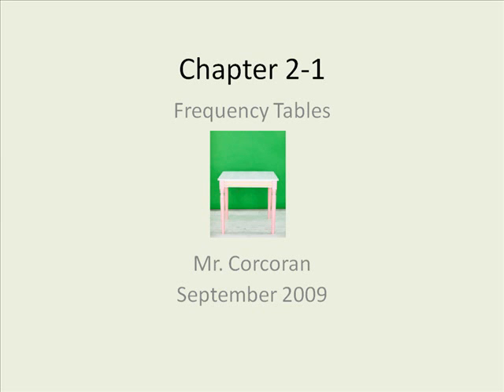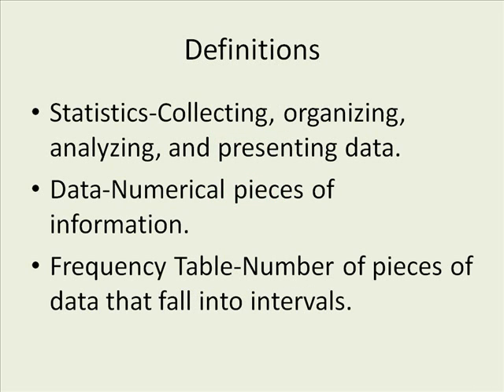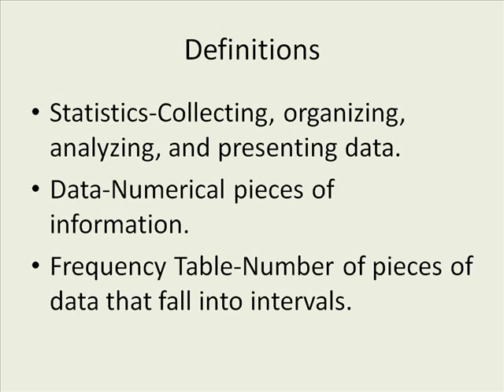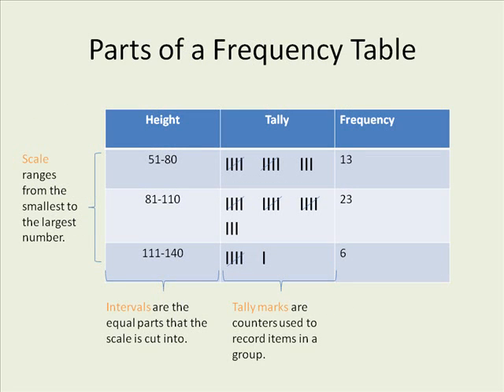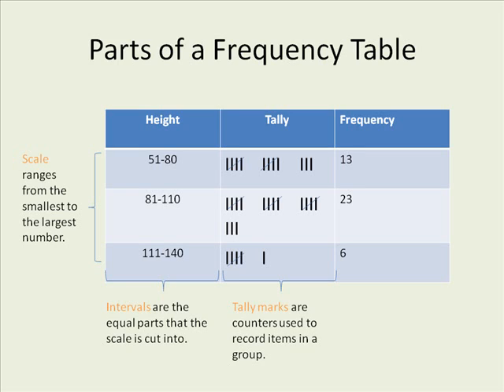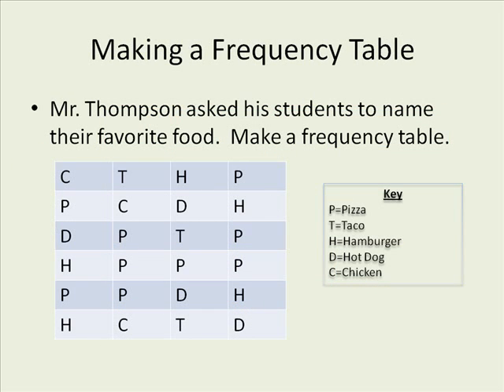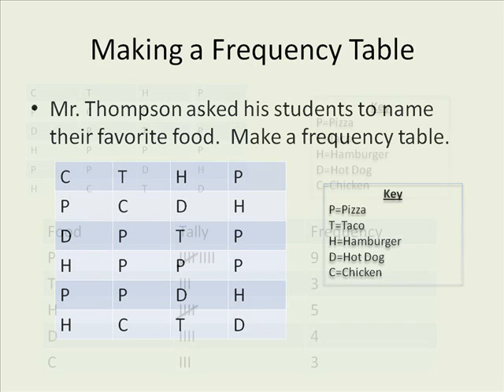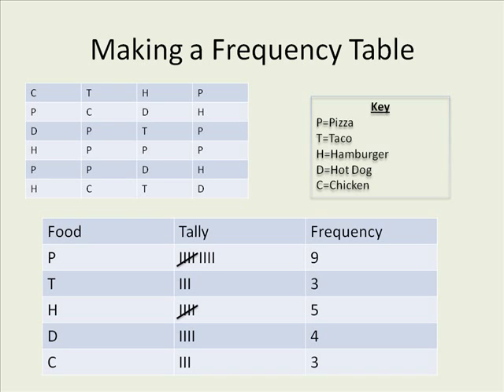Chapter 2-1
A brief introduction to the use of Frequency Tables.